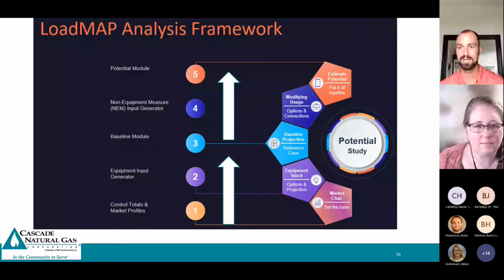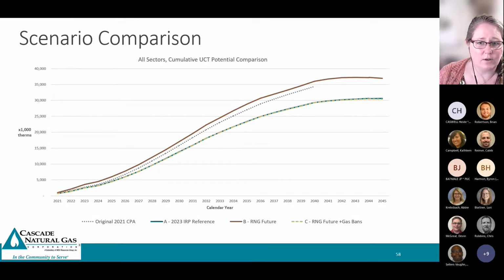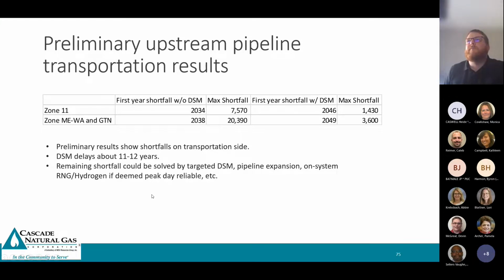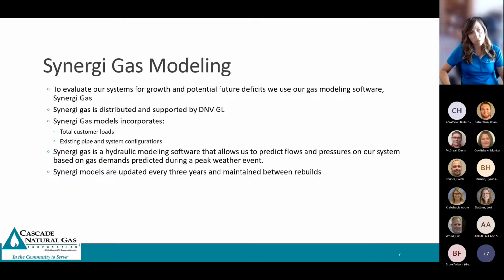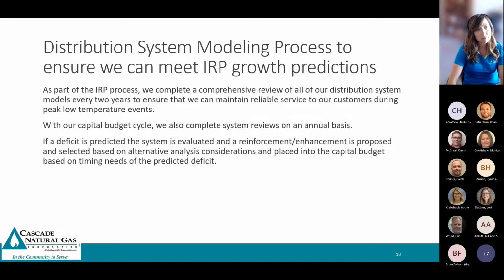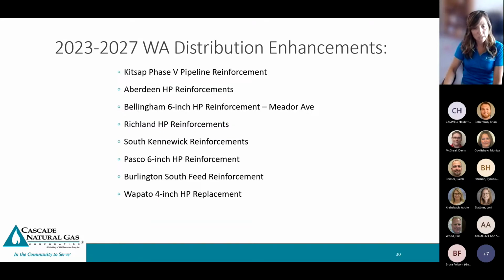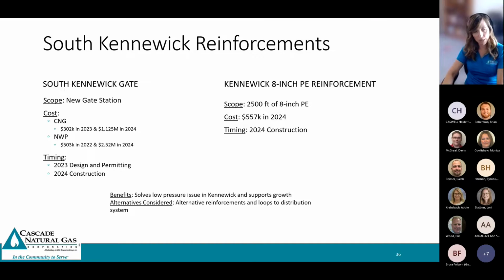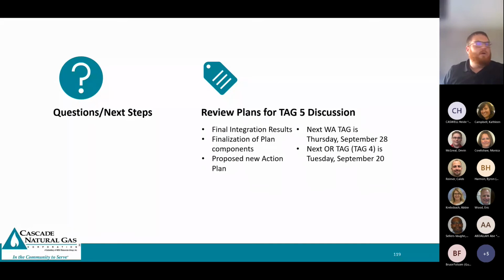Cascade Natural Gas | Oregon 2023 IRP TAG 4 Meeting Part 1